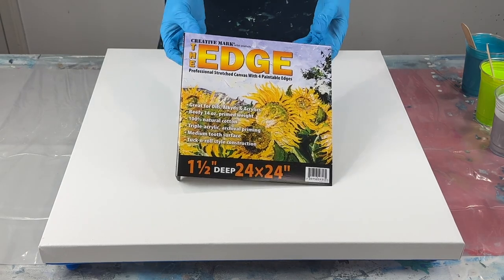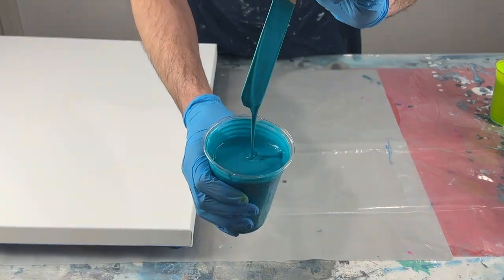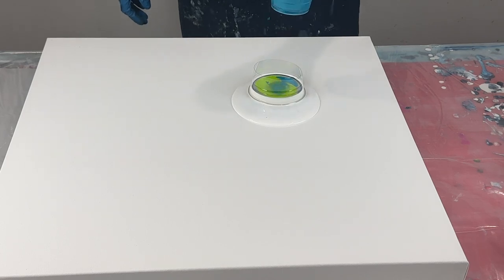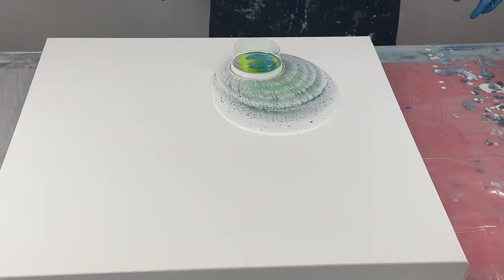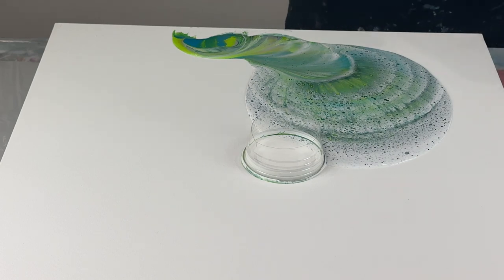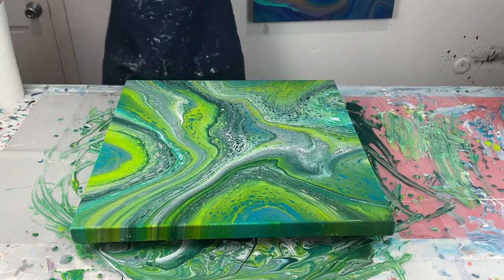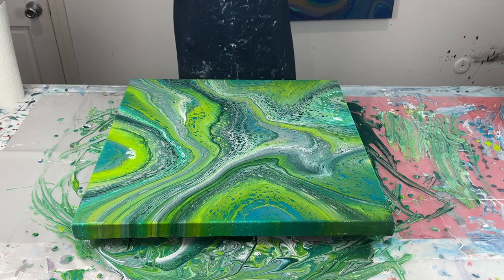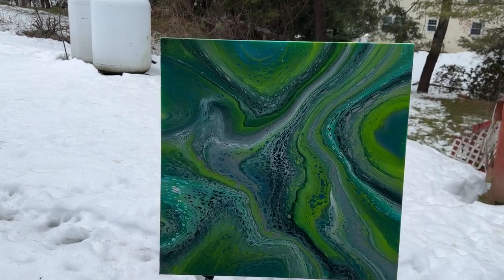COSMIC CHRISTMAS 🎆🎄 Fabulous Open Cup Pour~NO SILICONE~Acrylic Pouring~Fluid Art~164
Are you new to Fluid Art?  Are you looking to get cells in your painting without using silicone?  Then you want to give the Open Cup Pour technique a try.  This painting is inspired by a Christmas Tree that we have up at work.  Achieving cells can be done through many ways but cells are formed because of the paints and their densities.  The Open Cup Pour technique is one of my favorite Fluid Art techniques.  With the beautiful color palette from the Christmas tree, this painting is by far one of my favorites.

Video 164
24x24" Gallery Wrapped Canvas

Time Stamps
0:00 Introduction
2:12 Canvas size and Colors
3:40 Pouring paints on the canvas
10:39 Tilting the Canvas
15:20 Wet result
16:23 Dried result
16:59 Final thoughts

Colors Used
Amsterdam - Yellowish Green
Amsterdam - Silver
Amsterdam - Titanium White
Artist Loft - Metallic Leaf Green

Pouring Medium/Additive
Liquitex Gloss Medium
Floetrol

Merry Christmas Baby
Xmas is Coming
Our Friend Santa
Magic Day
Love Love